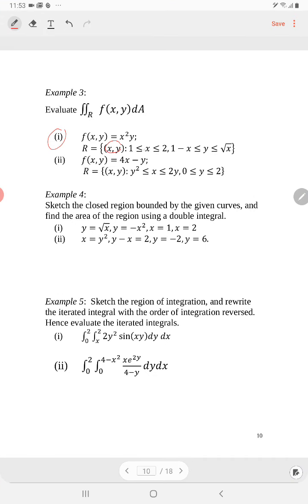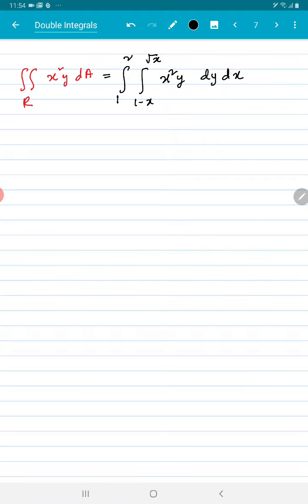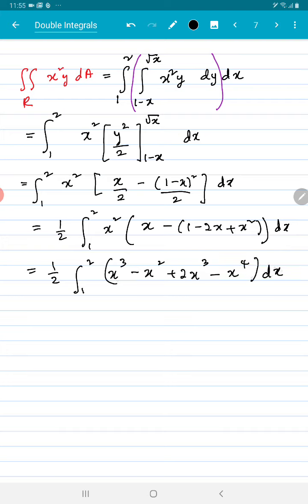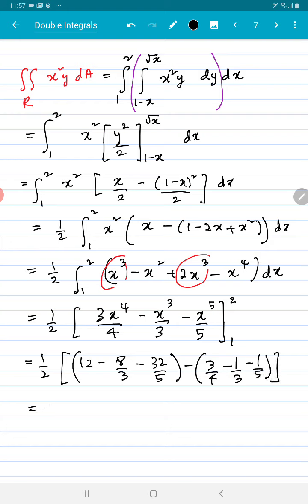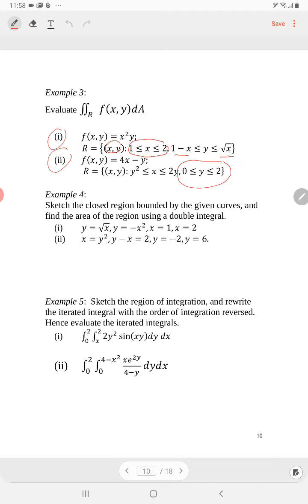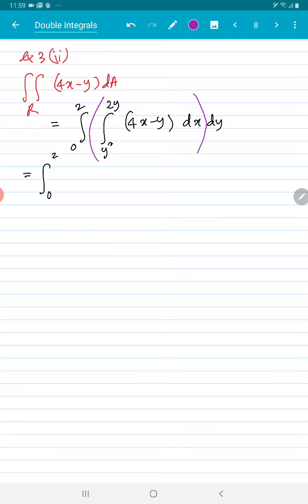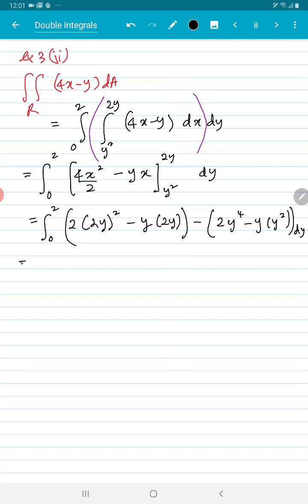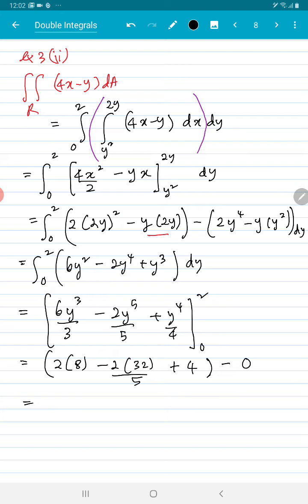Double Integrals part 3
examples on finding limits for x and y given region of integration R.